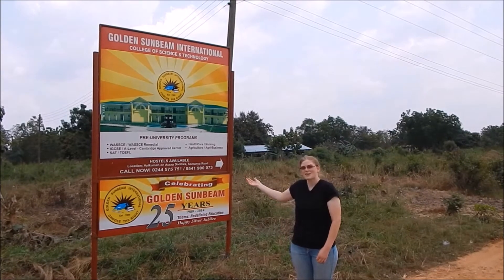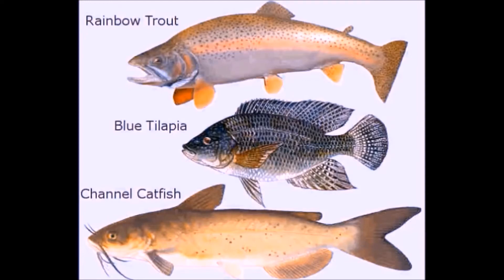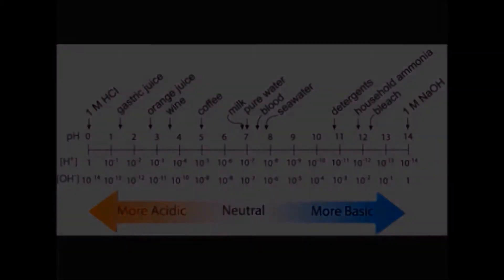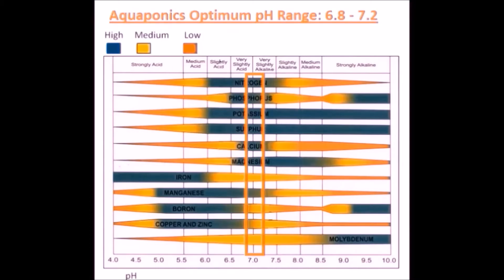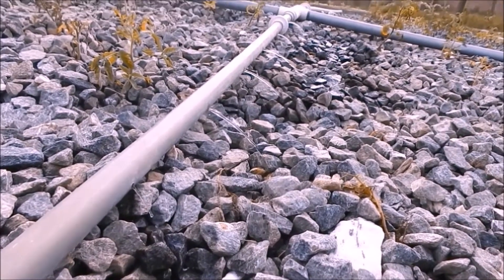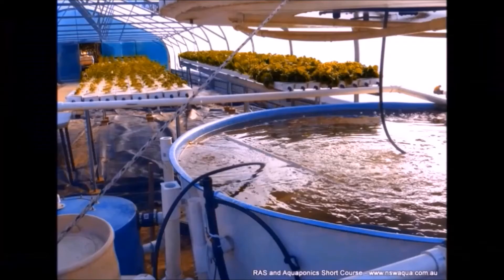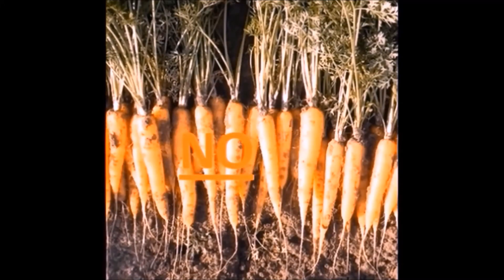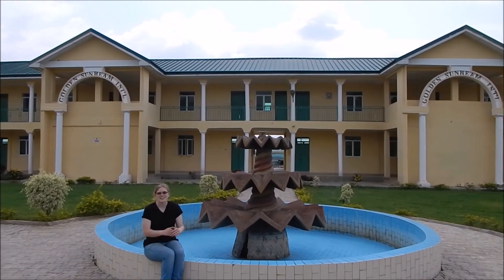Aquaponics in Ghana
Golden Sunbeam Agribusiness Manufacturing Technology Department at 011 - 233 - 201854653